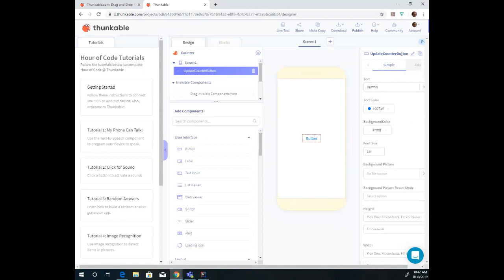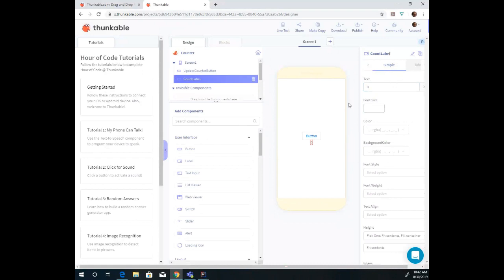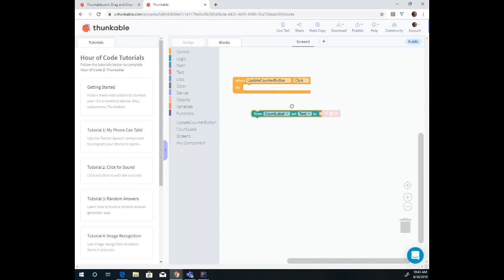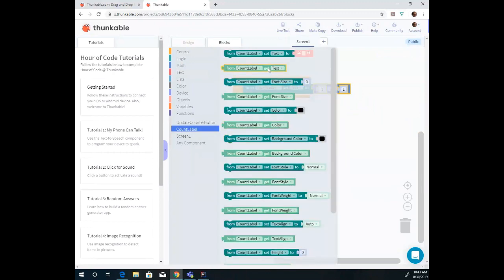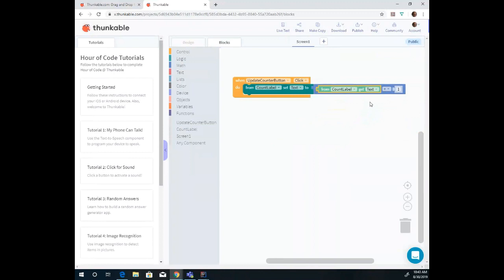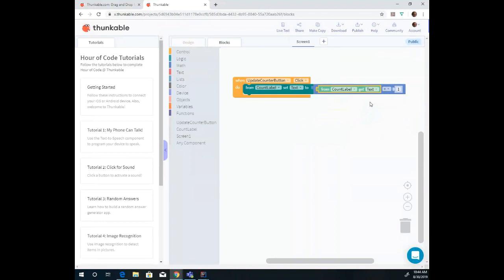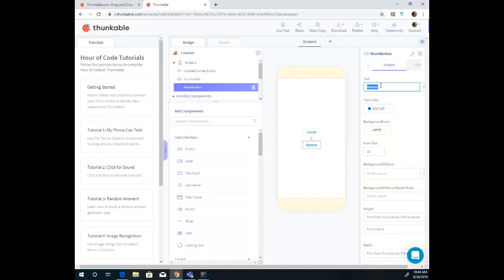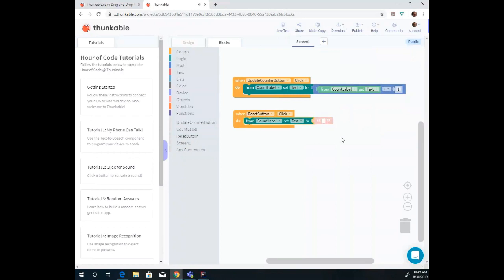Thunkable 2: Simple Arithmetic